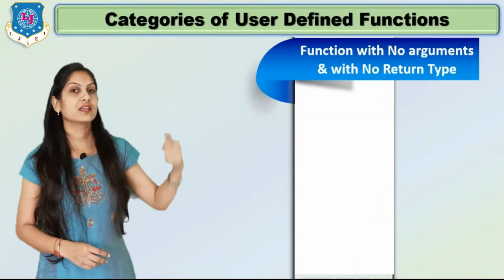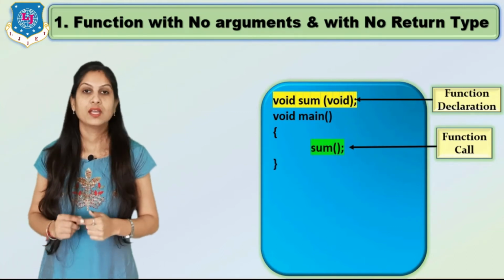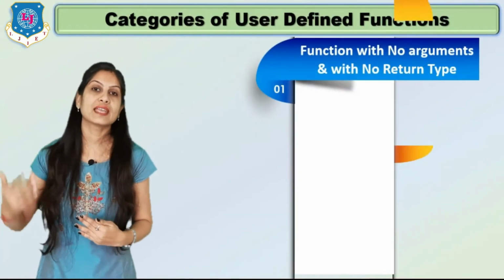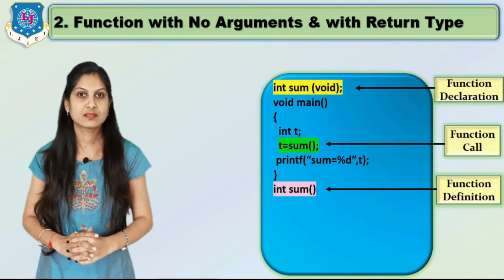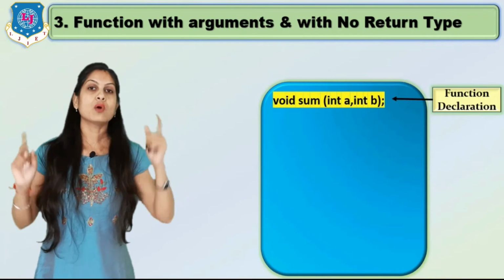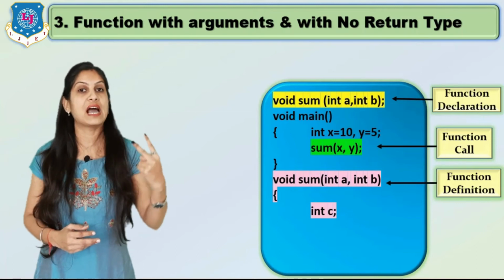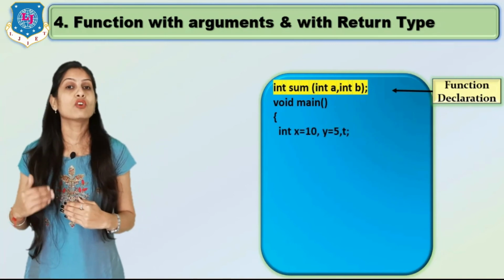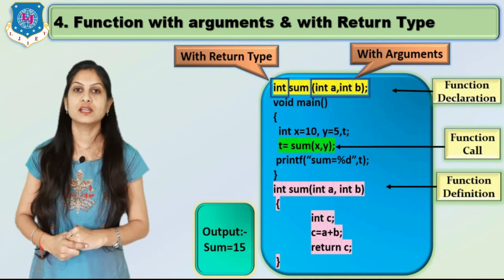Lec-31_Categories of Functions | Computer Programming using C | First Year Engineering